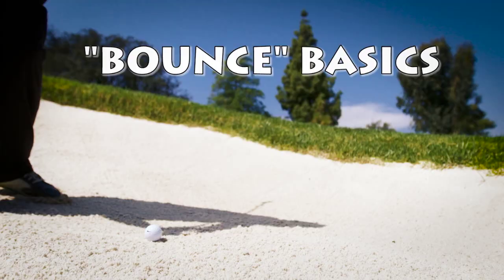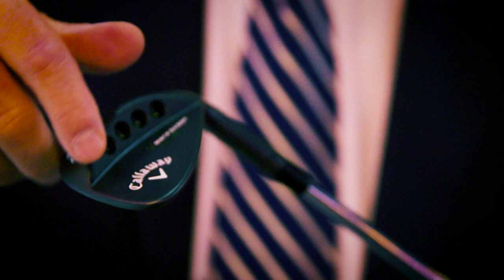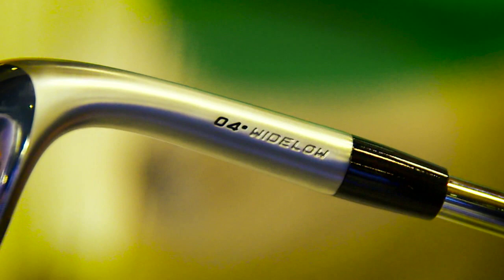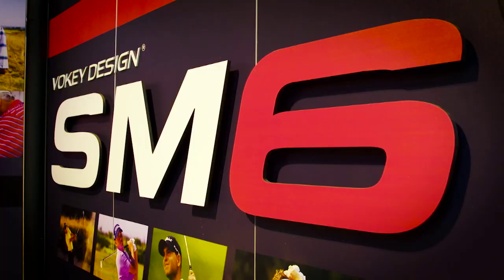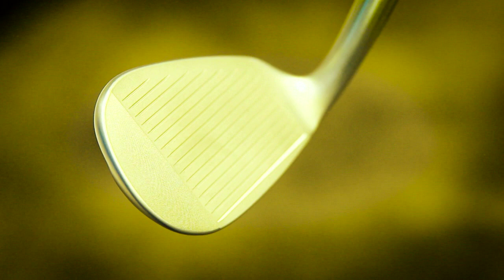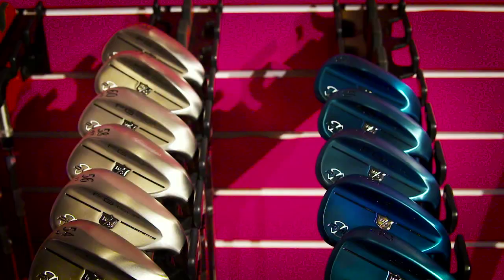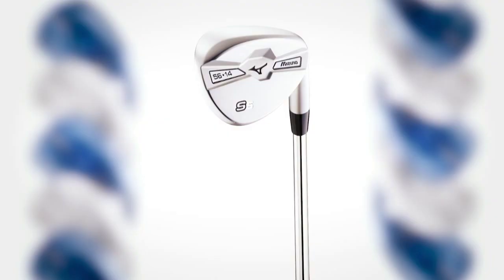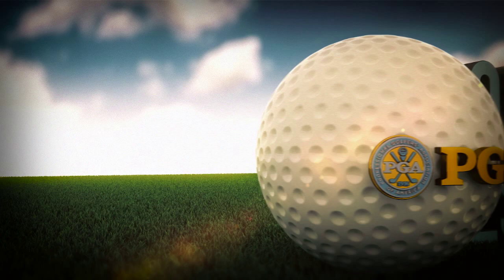Golf's Best Wedges for 2016 | PGA Equipment Guide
Check out some of the best wedges among the new golf equipment out for the 2016 golf season, ranging in variety across different lofts, bounce, grooves and feel. All designed to help you score better around the green! Find the best fit from the Callaway Mackdaddy, Cobra King, Titleist Vokey SM6, Ping Glide and more.